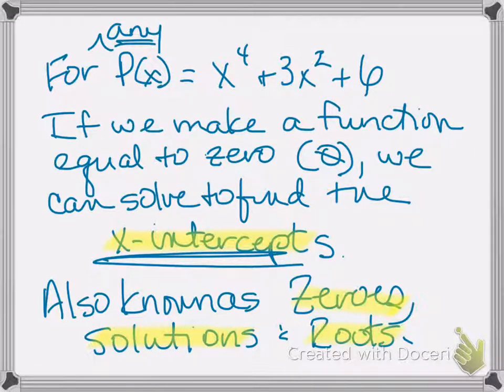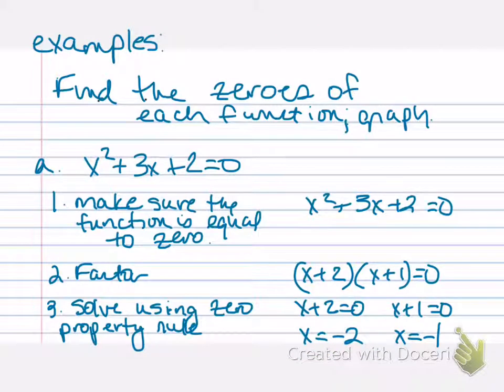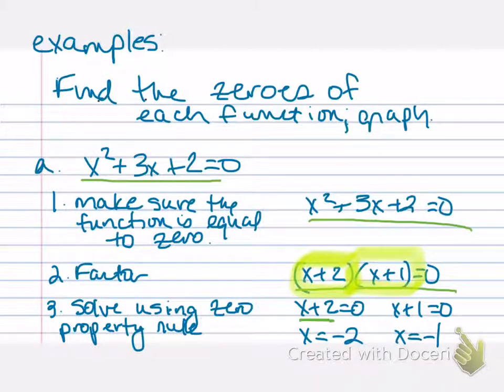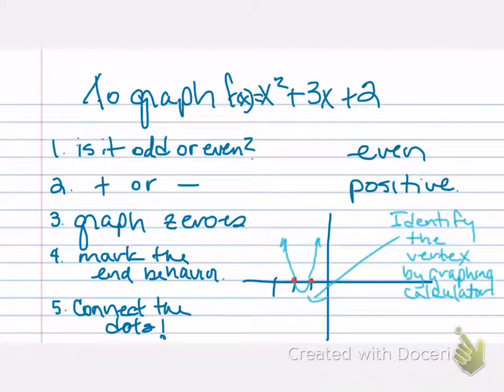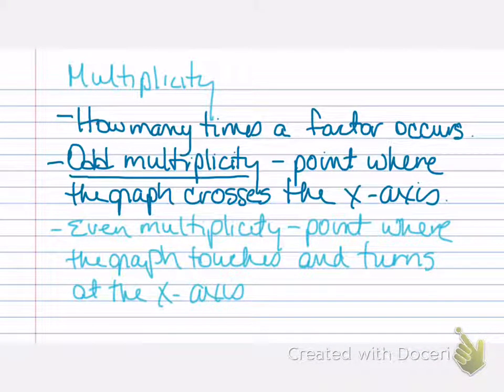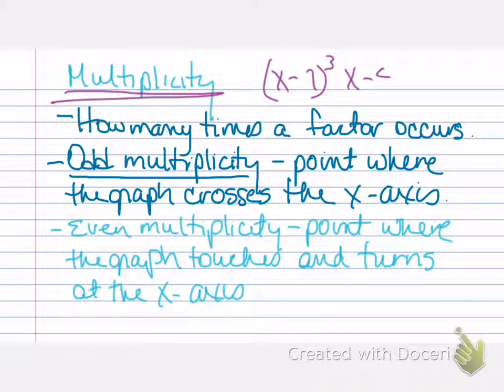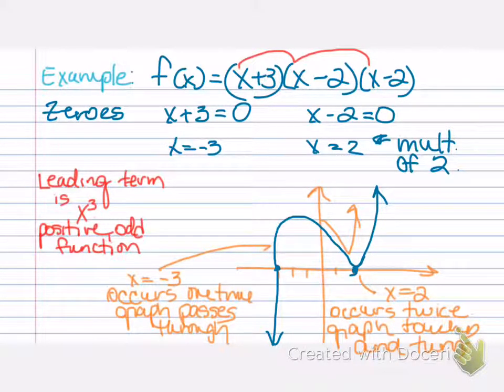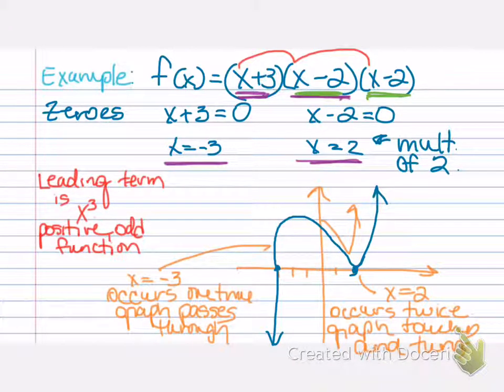5.2 Linear factors and zeroes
Video for 5.2 in Algebra 2